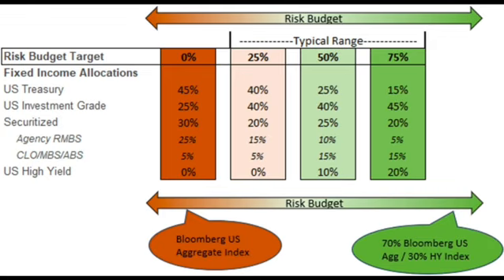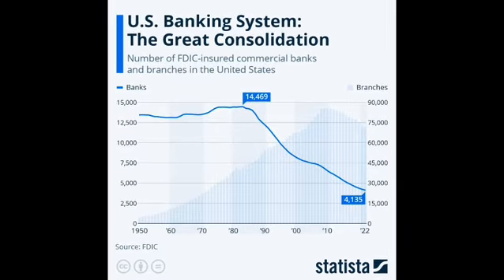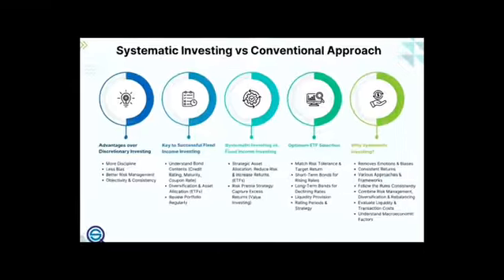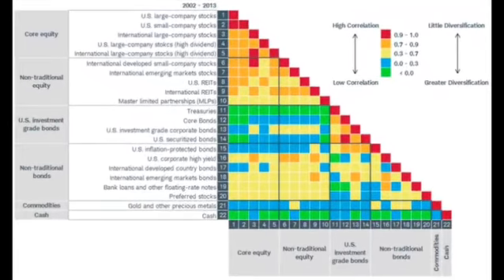How a Professional Might Allocate Saudi ETFs in a Portfolio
Understanding markets is only part of investing. The more important question is how exposure is actually implemented within a diversified portfolio.

This video presents a hypothetical portfolio case study to illustrate how professional investors might think about allocating Saudi ETFs alongside other global assets. The discussion focuses on portfolio objectives, position sizing, sector interaction, diversification, rebalancing discipline, and long-term risk management.

This is not a recommendation or a model portfolio. It is an educational framework designed to demonstrate how professionals approach allocation decisions rather than how individual investors should invest.

The analysis emphasizes process over prediction, showing how Saudi market exposure is typically evaluated as a complementary allocation rather than a standalone position.

For a structured guide covering Saudi market access, ETFs, risks, income characteristics, and portfolio strategy, download the full Saudi Market Guide:
[ADD LINK HERE]